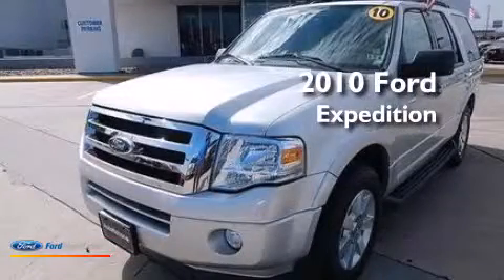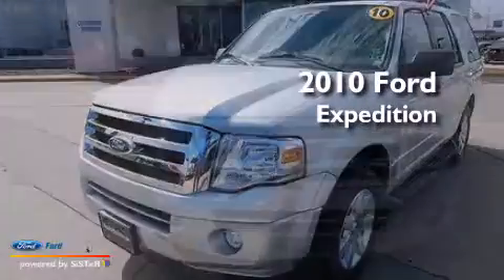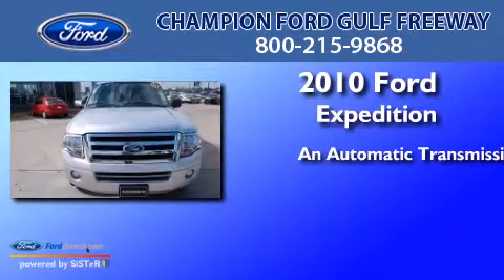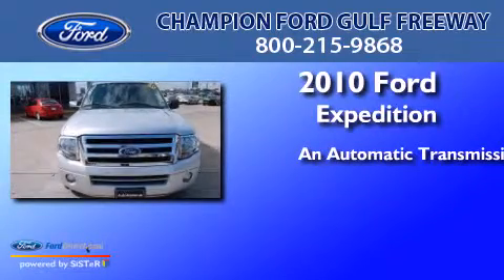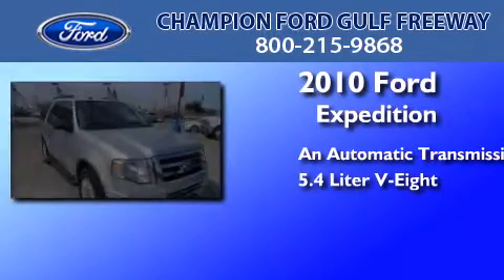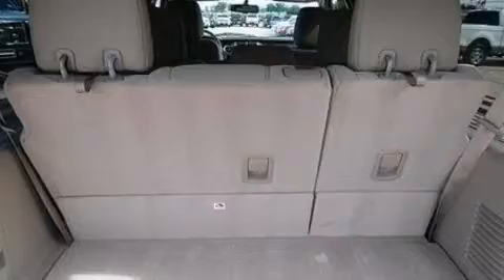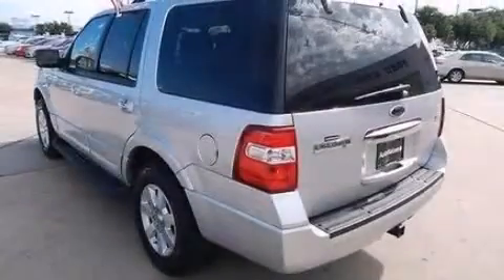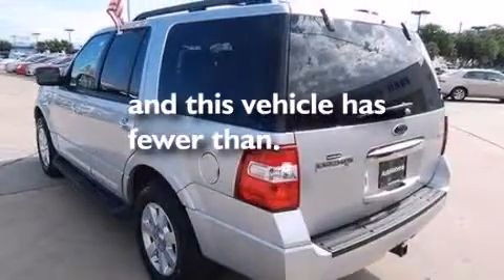2010 FORD EXPEDITION Houston TX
We have been honored to serve the Houston TX area , we promise that your experience at our dealership will exceed your expectations ! Year : 2010 Make : FORD Model : EXPEDITION Engine : 5.4L V8 24V MPFI SOHC FLEXIBLE FUEL Trans . : 6-SPEED AUTOMATIC Exterior : SILVER Miles : 40,459 Interior : CAMEL Stock : AEA33935 Champion Ford Gulf Freeway Gulf Freeway Houston , TX 77034